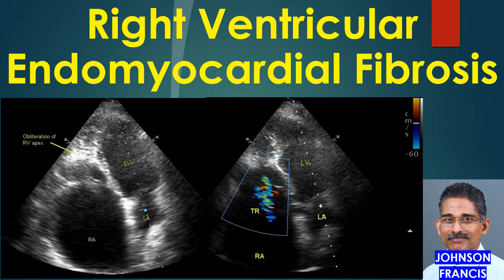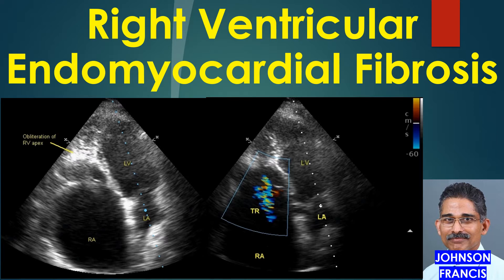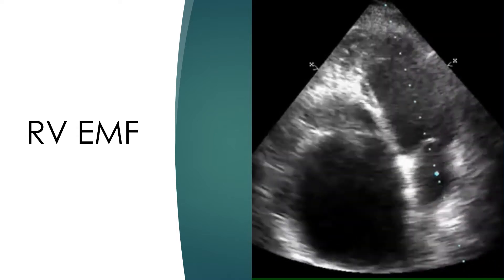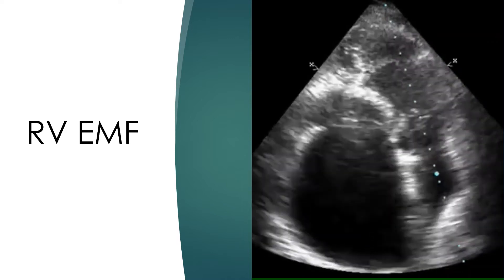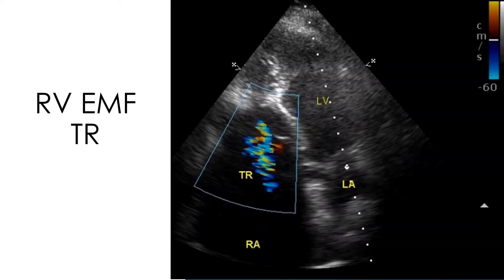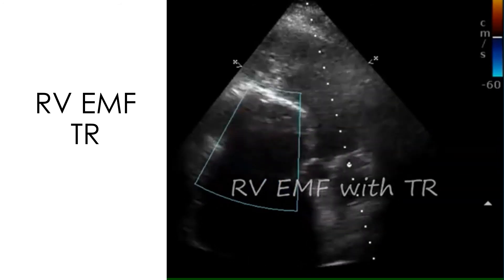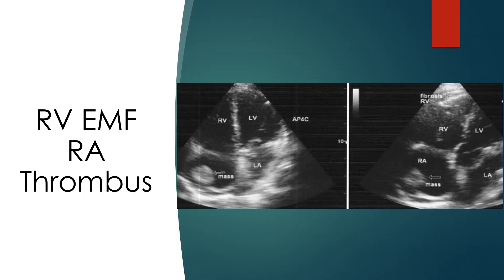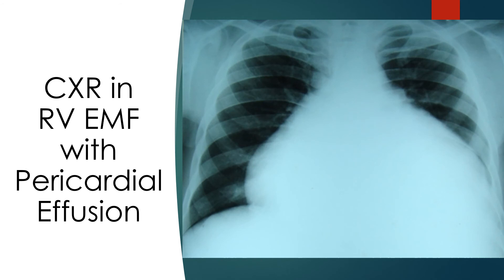Right Ventricular Endomyocardial Fibrosis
Color Doppler echocardiogram in right ventricular endomyocardial fibrosis. Endomyocardial fibrosis is type of restrictive cardiomyopathy seen mostly in the tropics and sub tropics.

There is progressive fibrosis and obliteration of the right ventricle, predominantly the inflow tract and the apex. The right ventricular outflow tract is relatively spared and is often dilated. This leads to the physical finding of RV outflow pulsations, a wavy pulsation in the third left intercostal space close to the sternum. The restriction of inflow into the right ventricle elevates the venous pressure greatly. The right atrium is grossly dilated. Features of systemic venous congestion predominate in advanced cases with hepatomegaly, ascites and generalized edema.